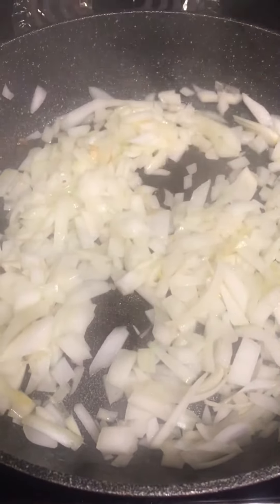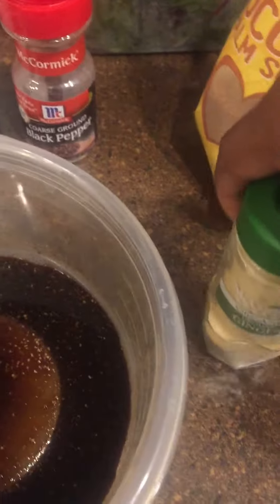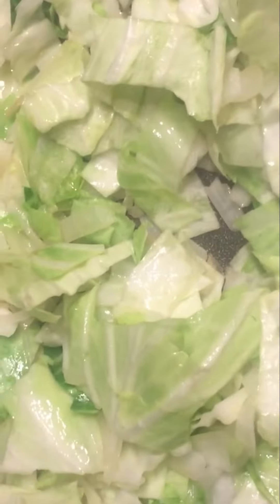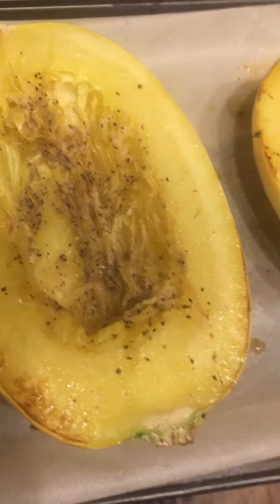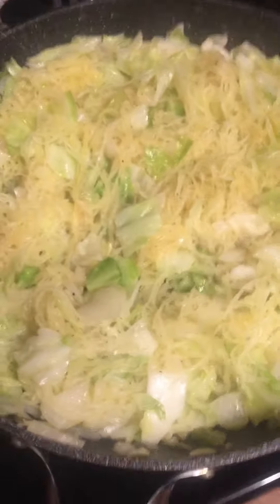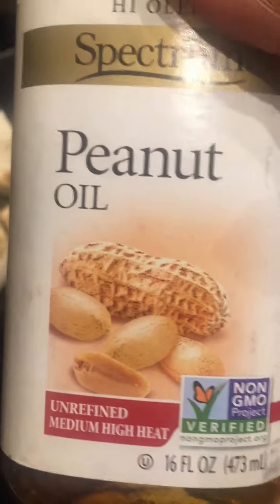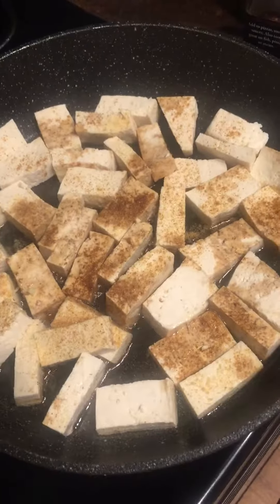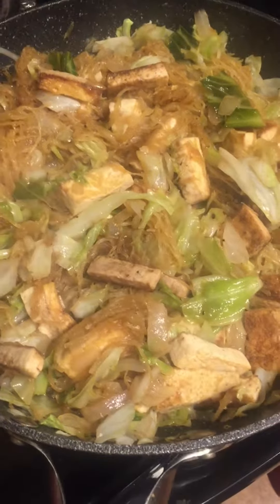Spaghetti Squash Chow Main (Vegan)